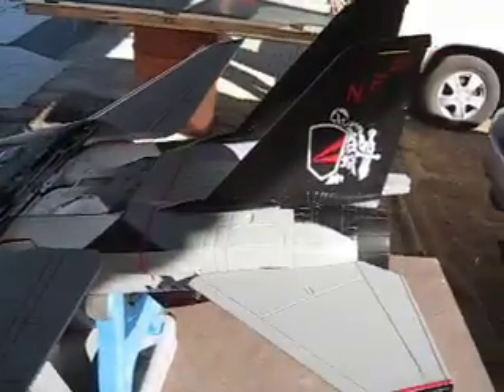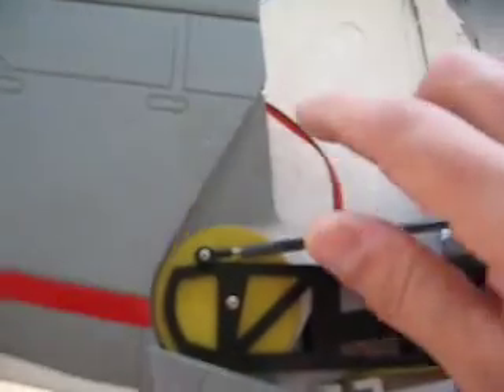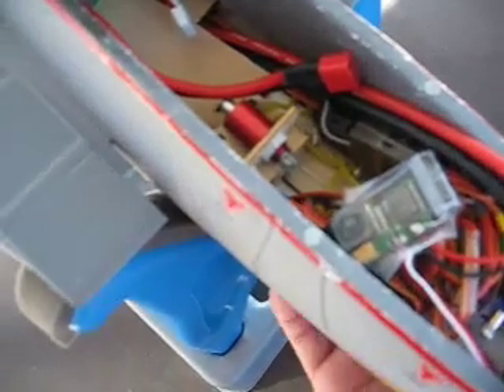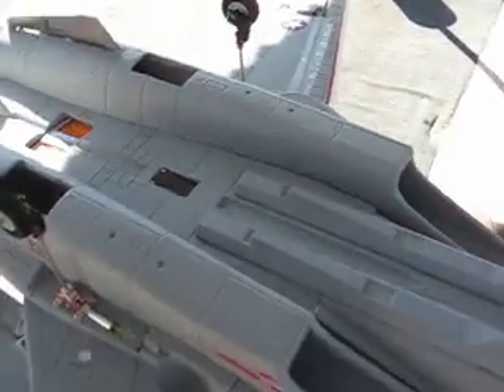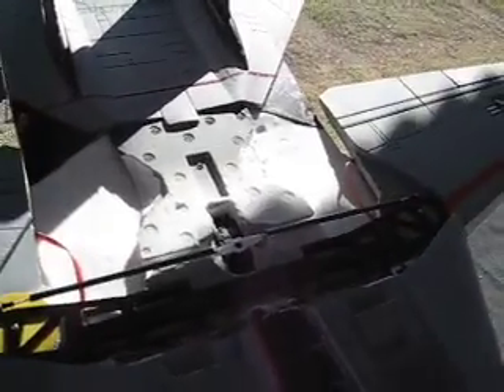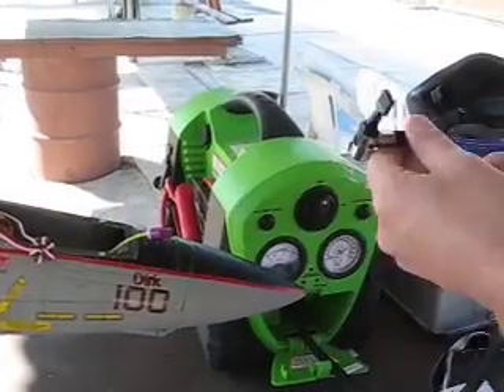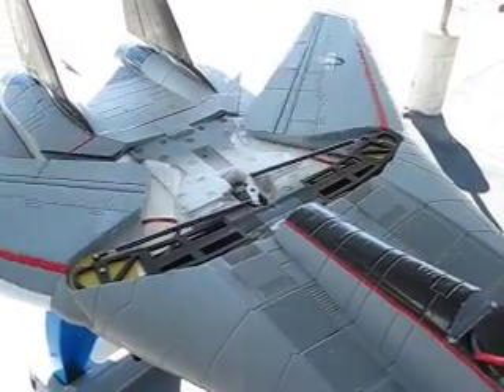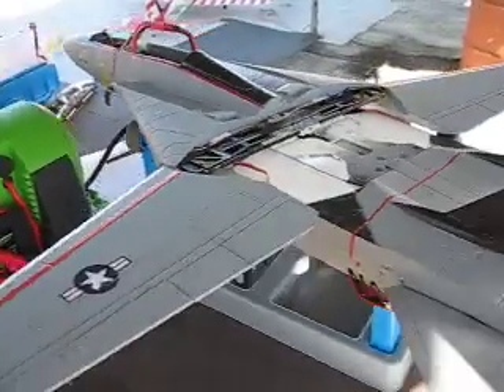Grumman F-14 TOMCAT RC EDF JET BlitzworksRC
Banana hobby F-14.Here is an overview of the modifications and additions I have made. Special thanks to Tinkermanrc for helping with the project.
Two Hoffman Magnetics Brushless motors
      KV: 4620    *
      R (ohms): 0.021    *
      Weight: 116 grams    *
      Fan External Diameter: 62mm    *
      5 Bladed Rotor
      Battery: 3s-4s lipo
      650 watts
My set up was like 1400 to 1600 watts depending on the battery.
airtronics digital mg servo with like 161 oz. torque at 4.8v
Two 60 amp suppo esc's.
Air Retracts
I used a 3000 20c 14.8v and a 3700 25c 14.8v battery and both performed well.